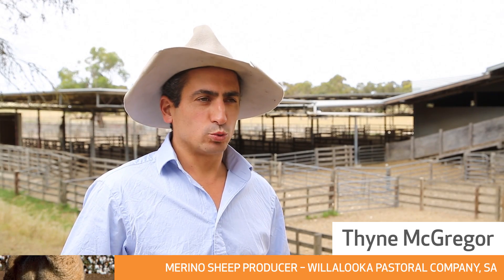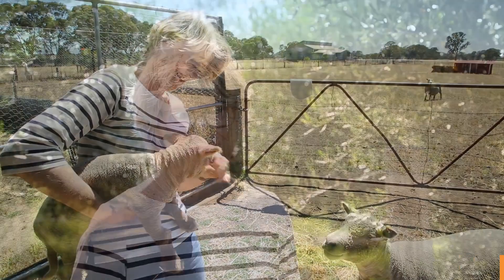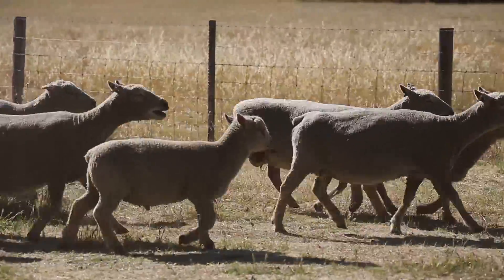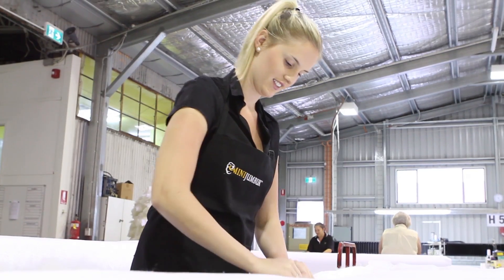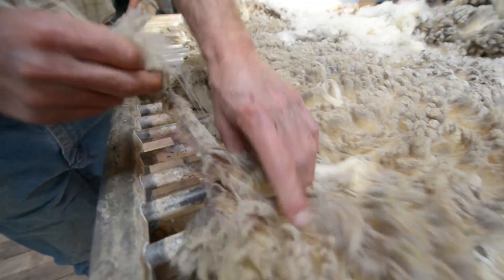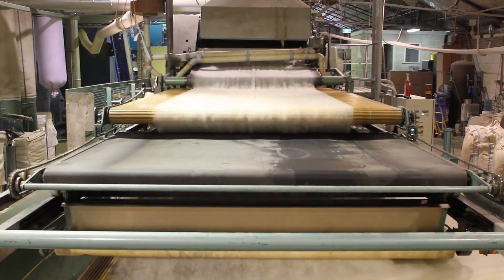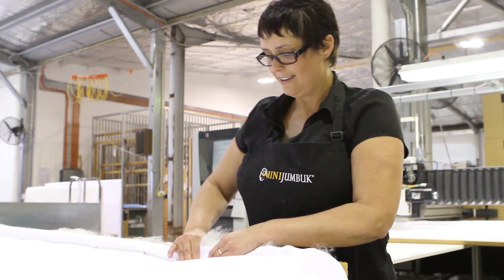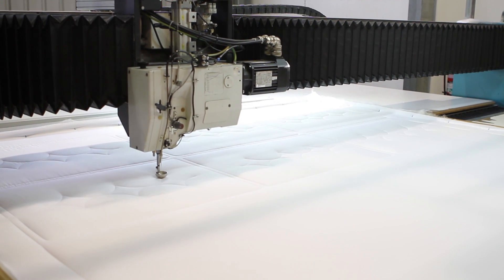Exploring Australian approaches to producing cotton, timber and wool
This unit encourages students to investigate new and existing production practices used to produce cotton, timber and wool products. Students are given an insight into ways primary producers in the cotton or wool sectors and foresters in the wood sector produce; process and bring their products to consumers.
It includes sections on fibre production, what it is, what it comprises, what it affects, its potential impacts on living things in a variety of ecosystems, and who and what produces cotton, wood and wool products for people in Australian and overseas.